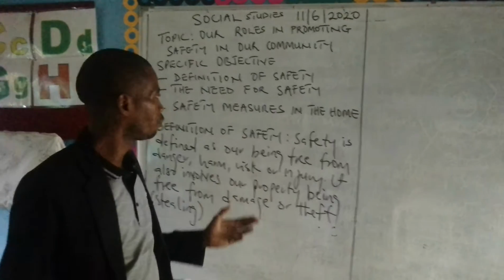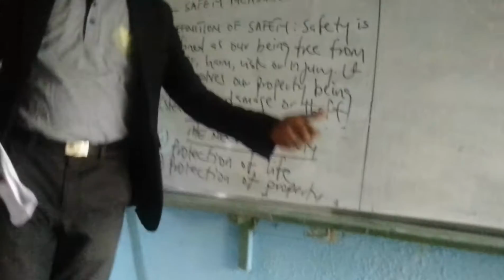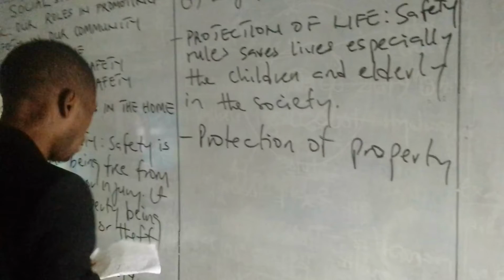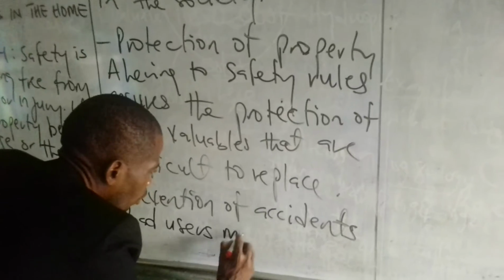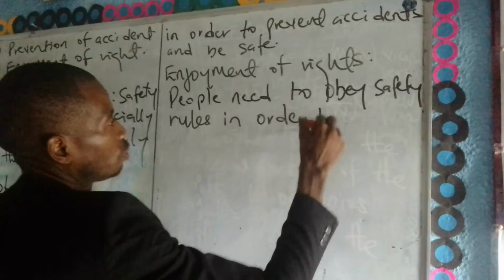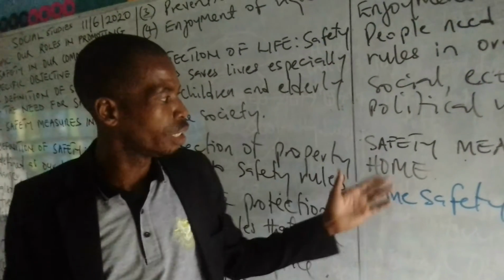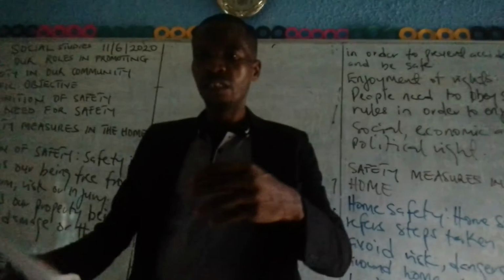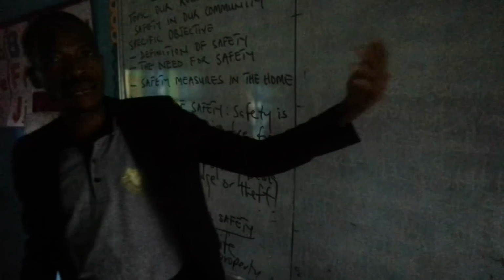UNIBEK JSS 3 REVISION SUBJECT SOCIAL STUDIES & TOPIC OUR ROLES IN PROMOTING SAFETY IN OUR COMMUNITY